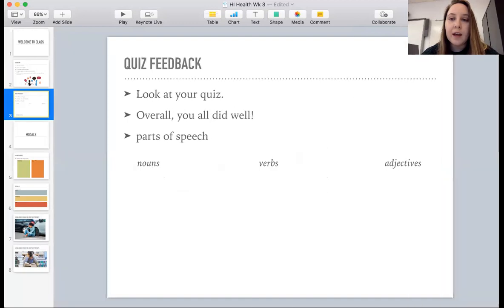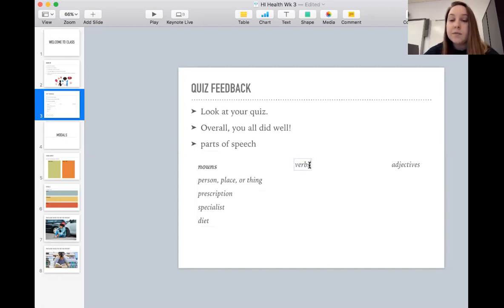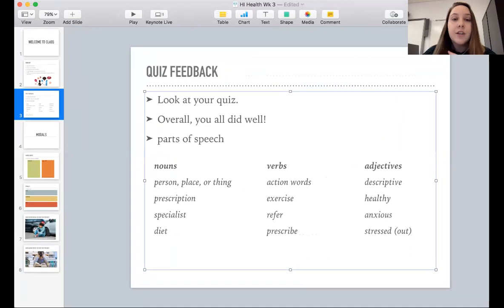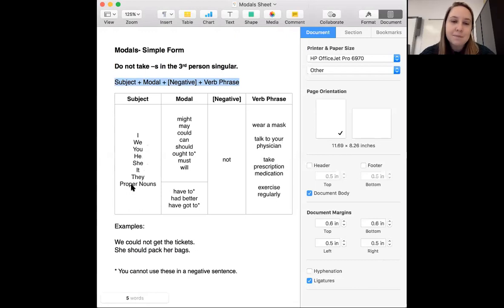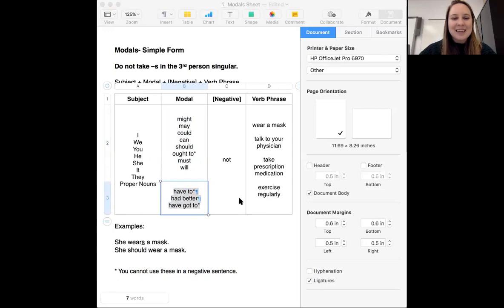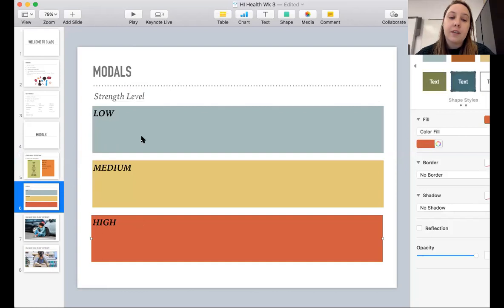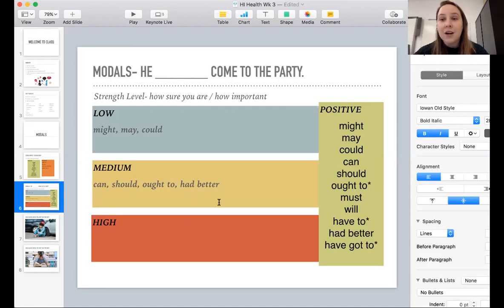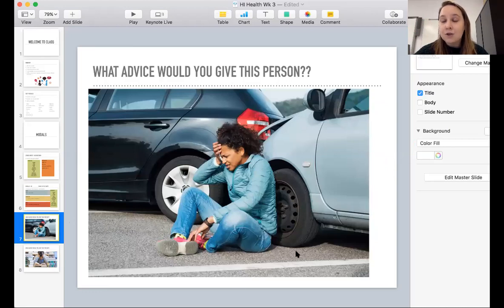HI: Parts of Speech and Modals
Today we are beginning to look at the parts of speech and identify which of our vocabulary words are nouns, verbs, and adjectives.
We are also beginning to look at modals, and how we use them to give advice and instructions.